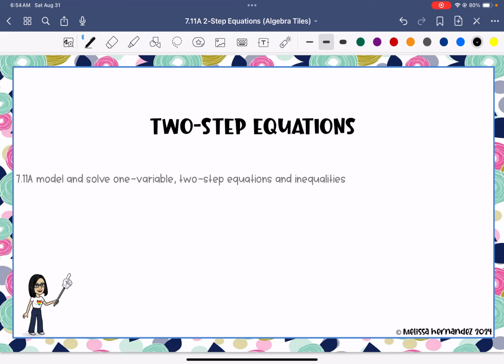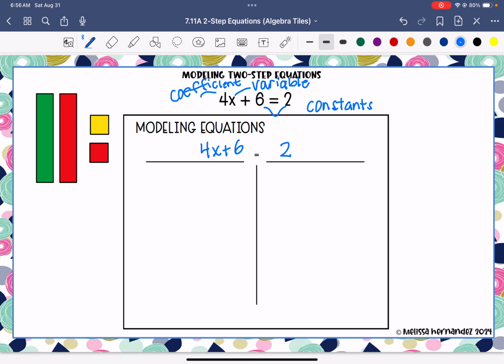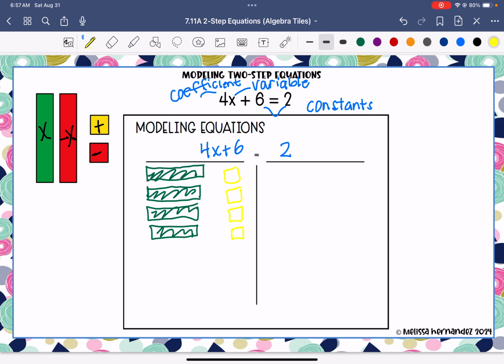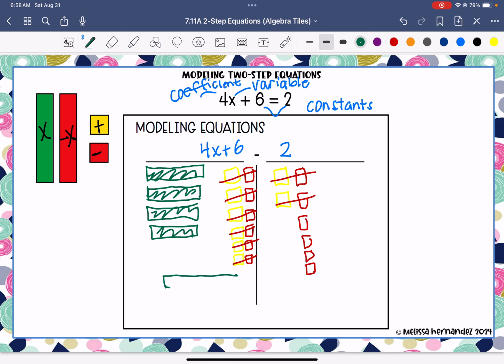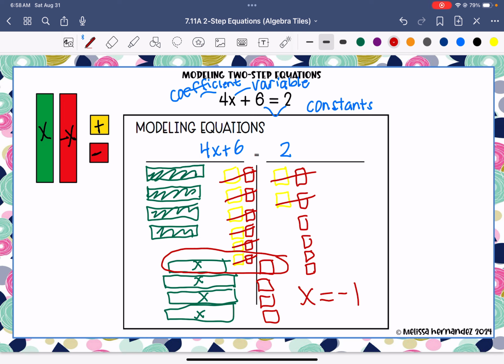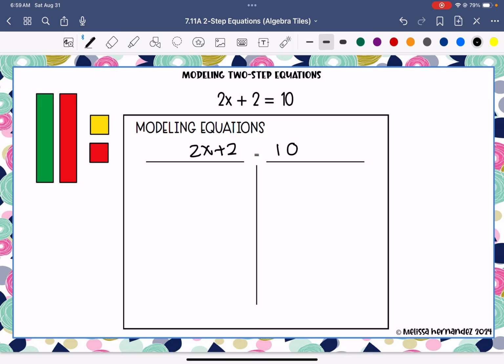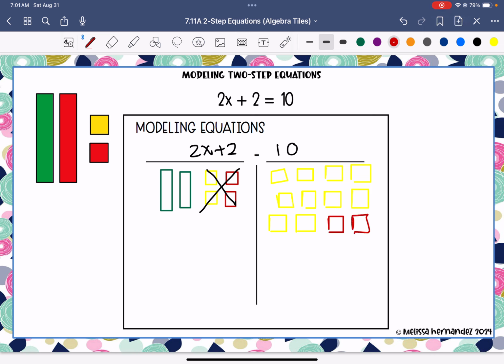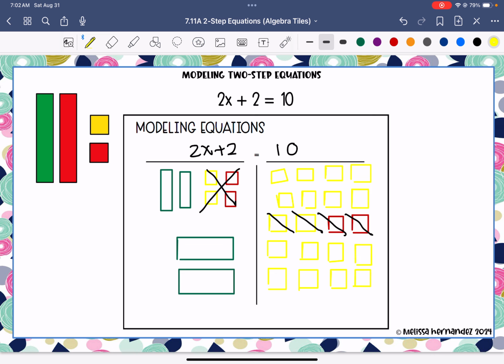7.11A Solve 2-Step Equations using Algebra Tiles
Join me as I review two-step equations for 7th grade Math STAAR test.